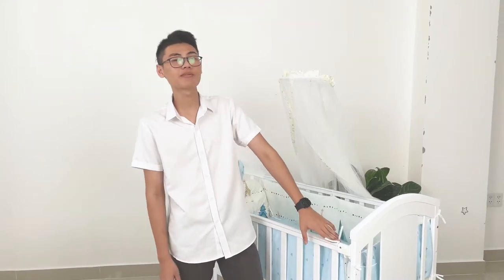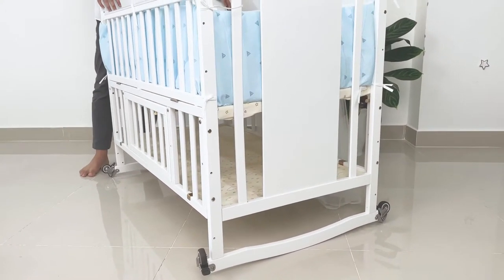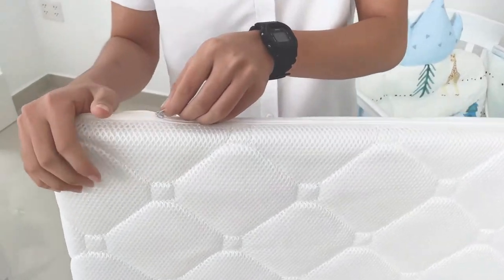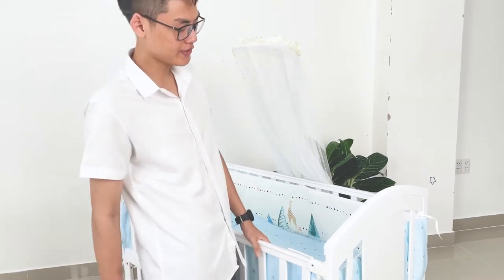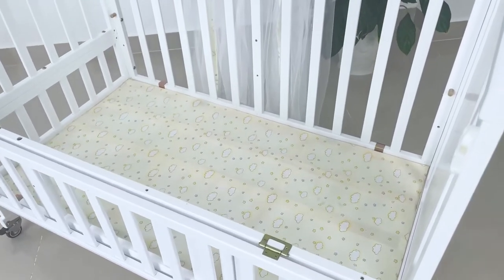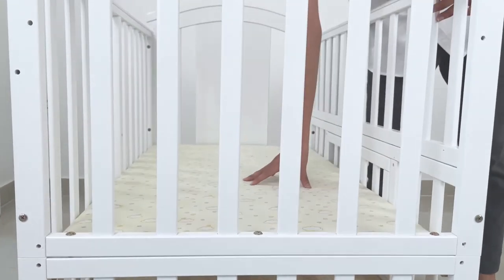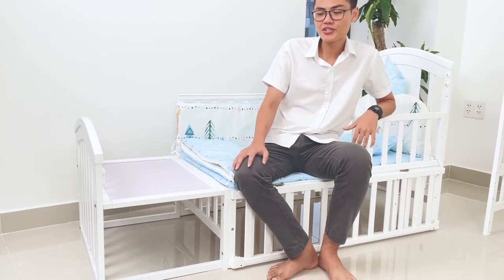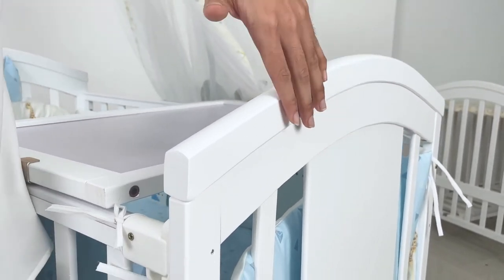Close-up Review for The Chilux 6-Mode Multifunctional Baby Cot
Chilux is a brand of sophisticated and intelligent utility products for babies such as cribs, high-class strollers imported meeting European - American export standards.
🏠 Showroom: Block 3007, Ubi Road 1, #03-454, Singapore 408701